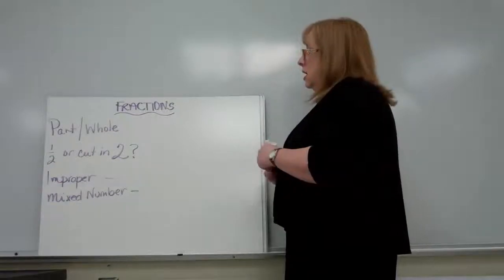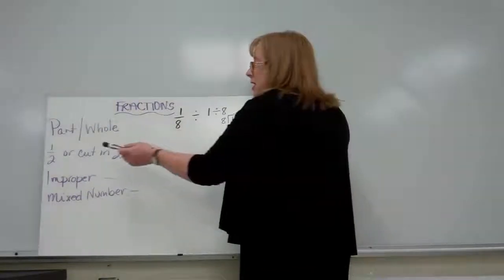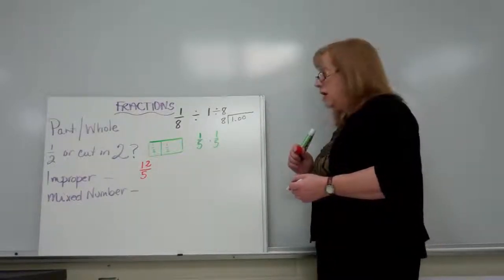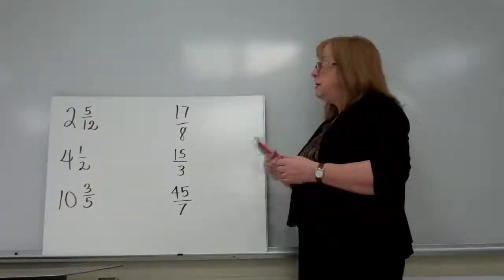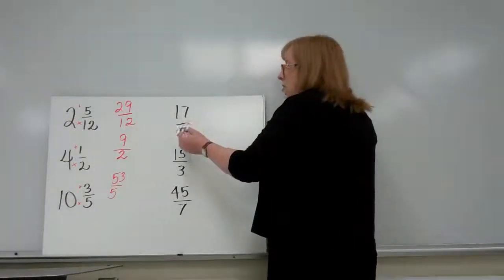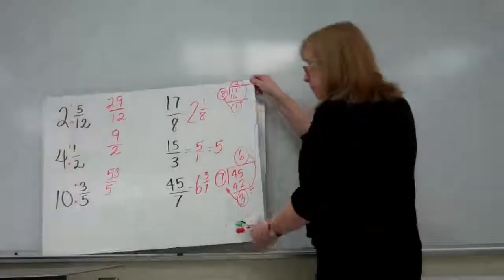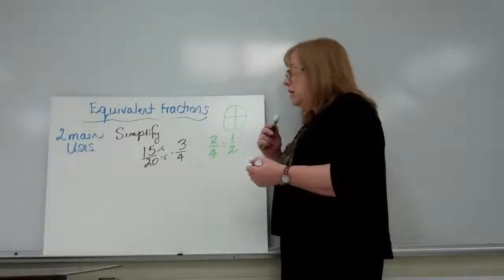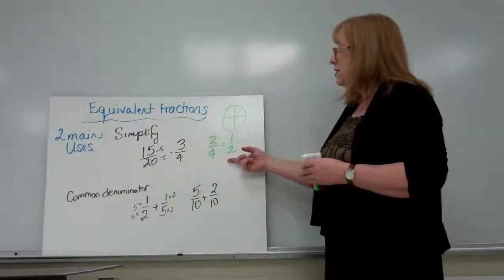Penick: Introduction to fractions